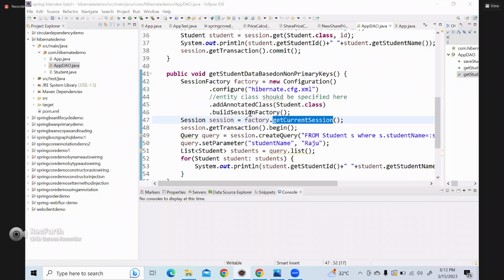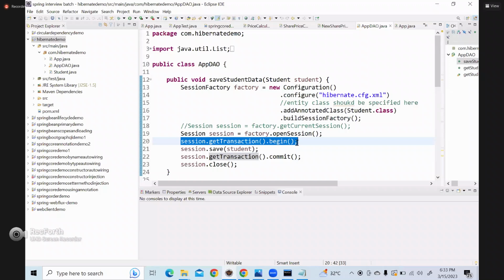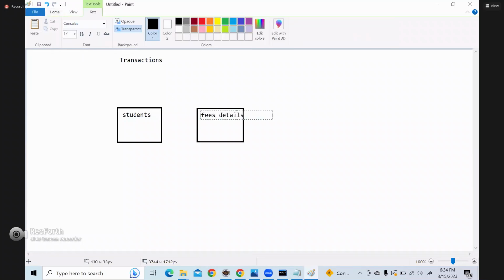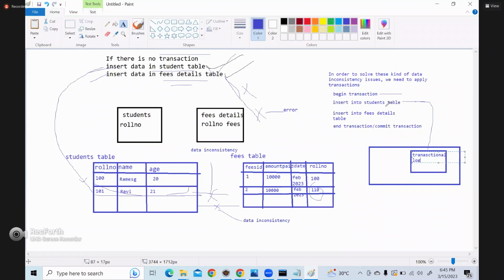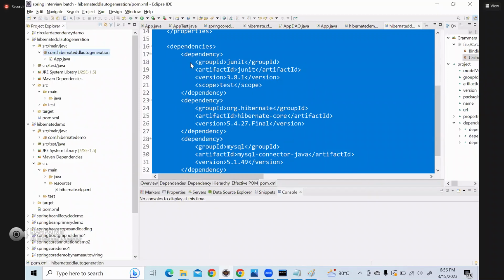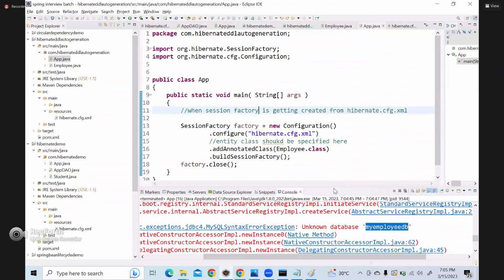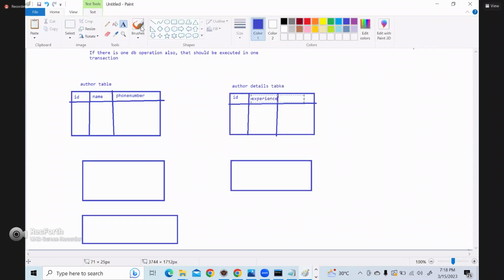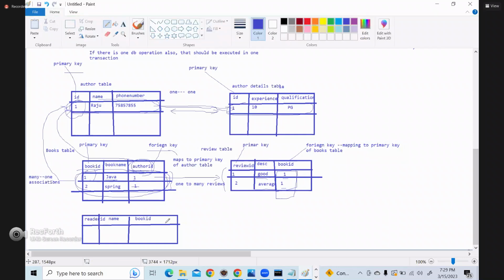spring 17 |====table created using with hibernate====| mysql through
hibernate using database  table created